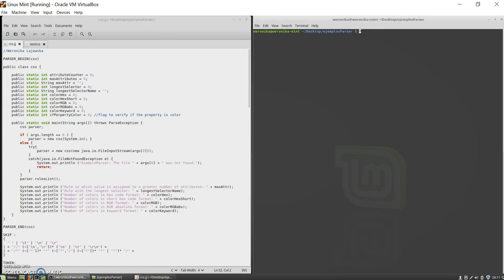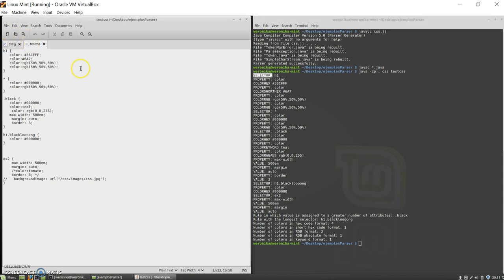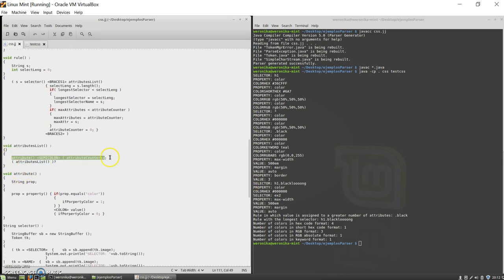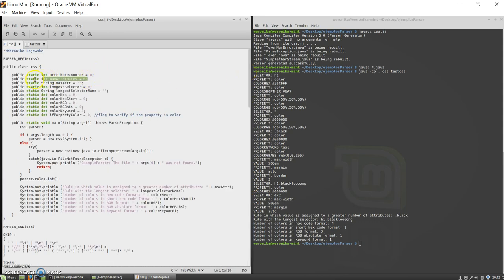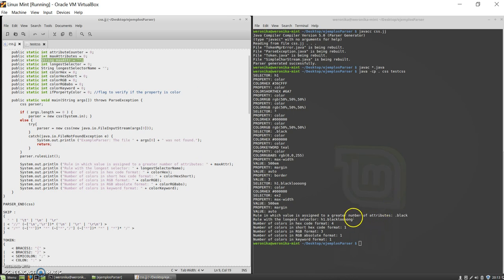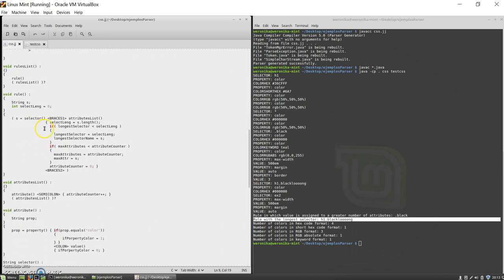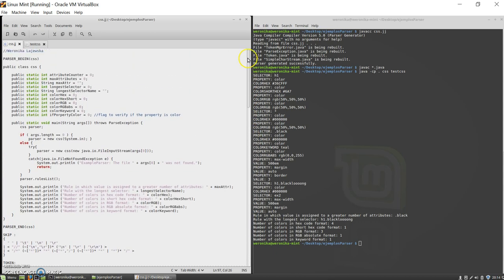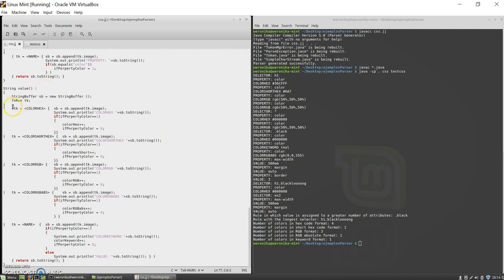CSS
Language Processors
CSS Analyzer